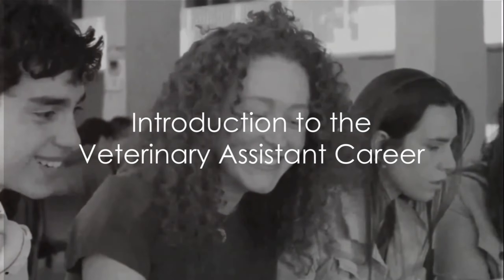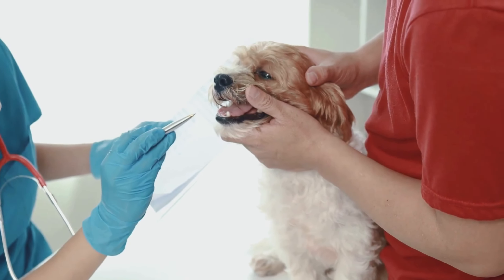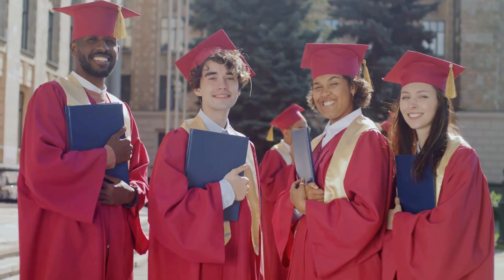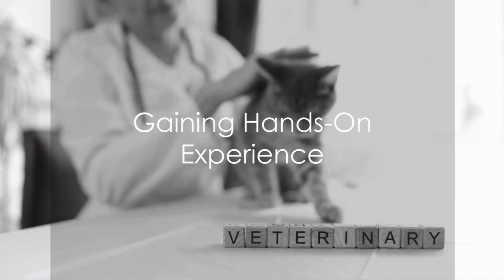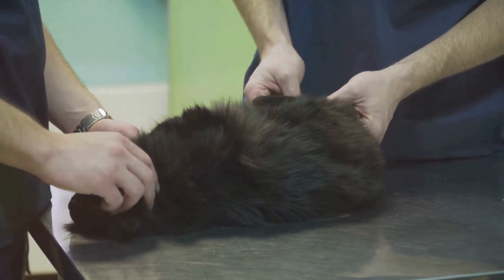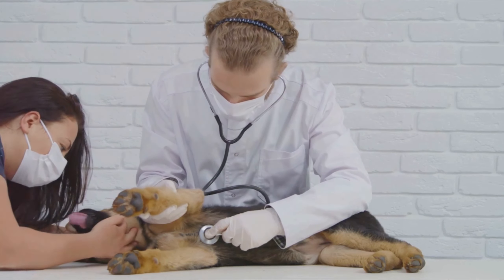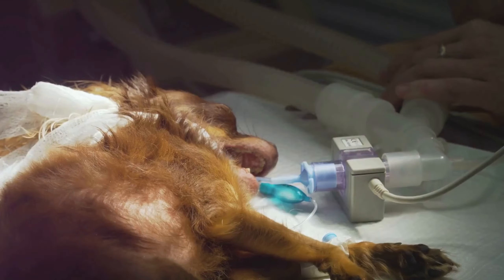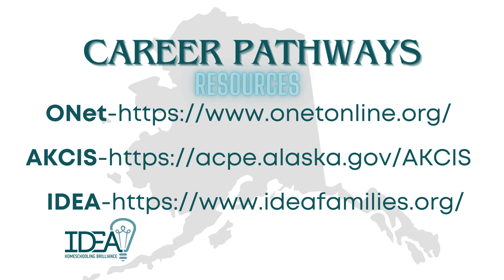IDEA Career Pathways: How to Become a Veterinary Assistant